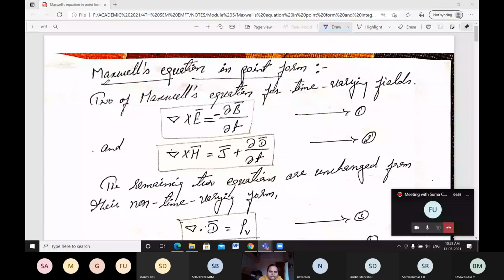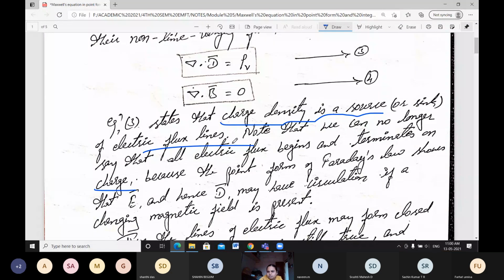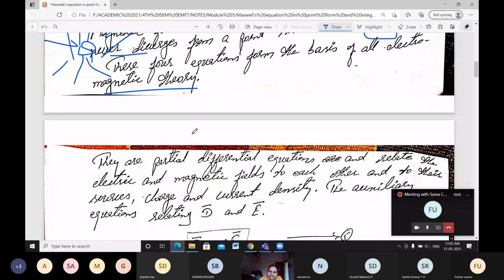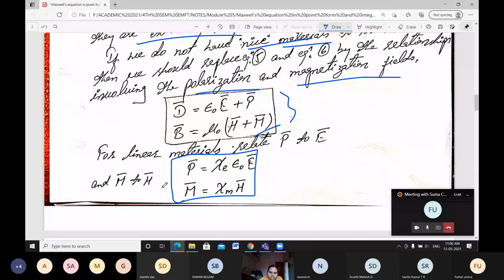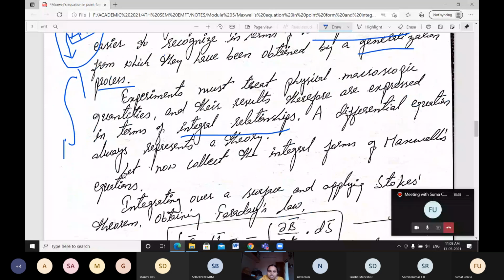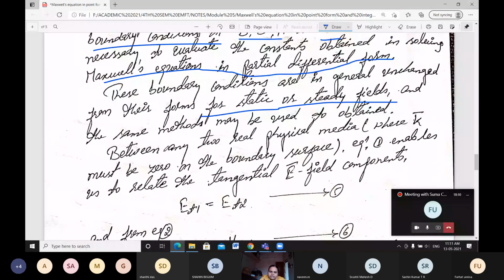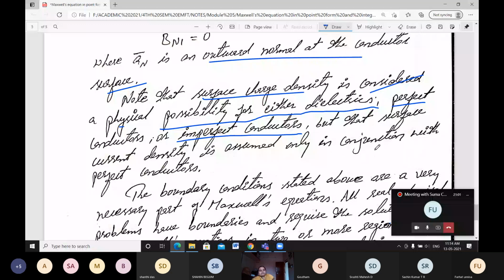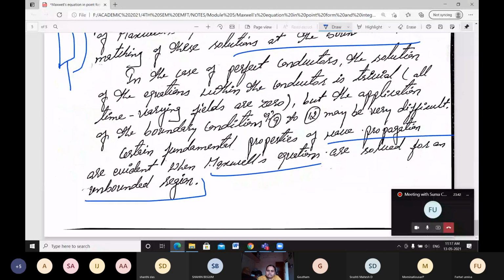Maxwell's equation in point form and integral form